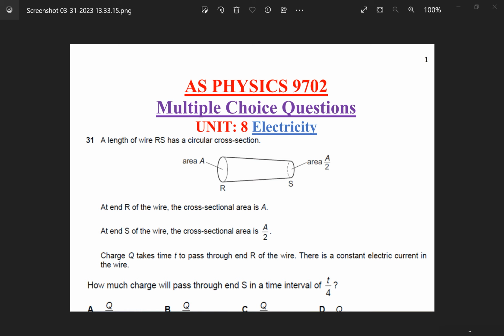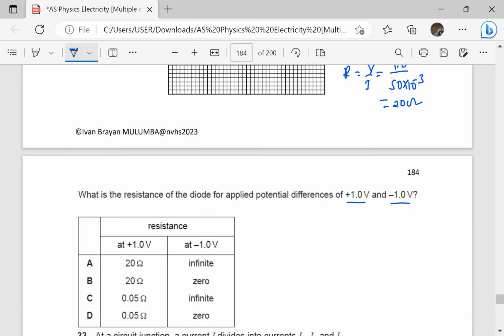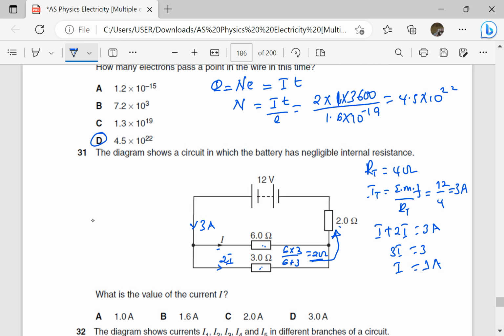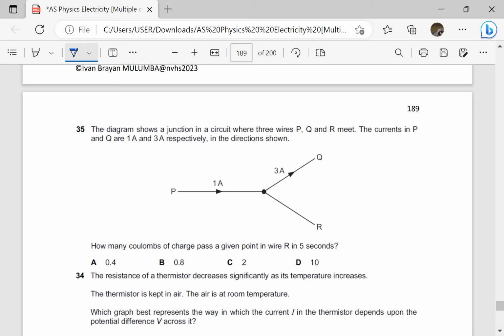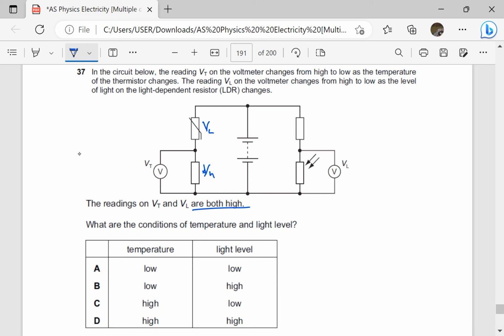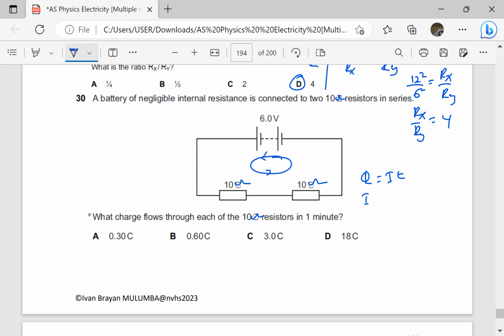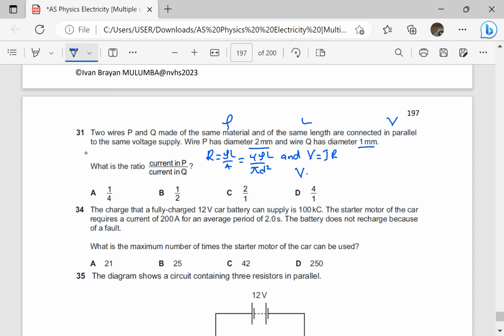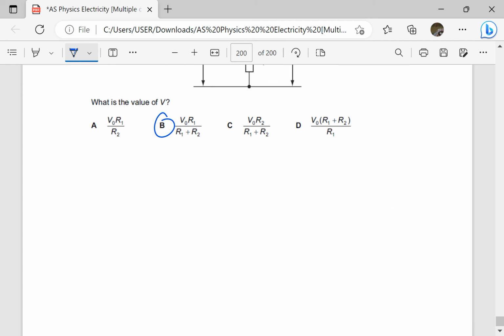Electricity & DC circuits ;AS PHYSICS 9702 [MULTIPLE CHOICE QUESTIONS] Part 9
In this video you will gain confidence to answer questions about , Current, Potential difference, e.m.f, Resistance, Electrical power, Drift velocity, Kirchhoff's laws, potential divider circuits, Potentiometers and a lot more.
You can access Paper one Multiple choice questions by using the